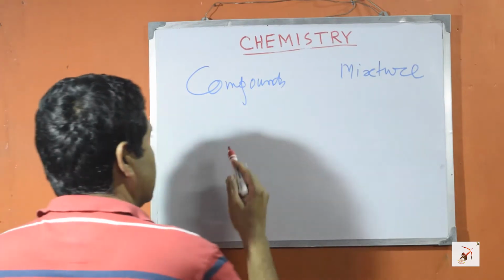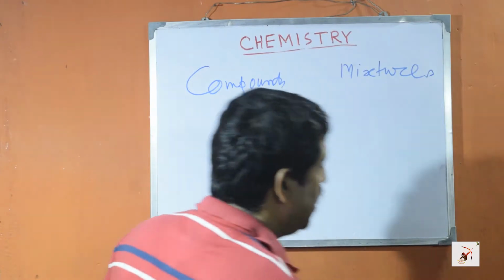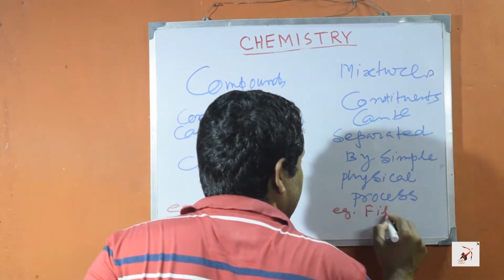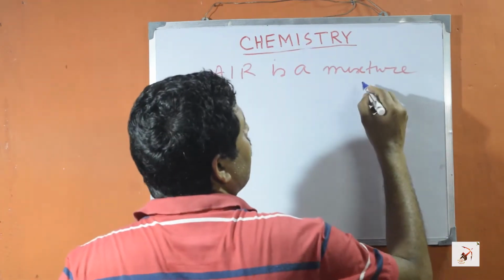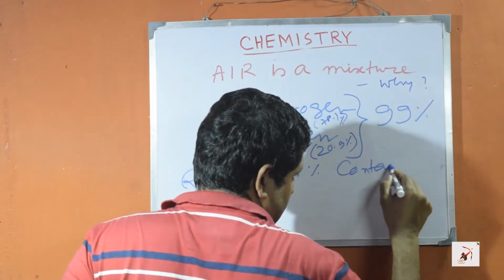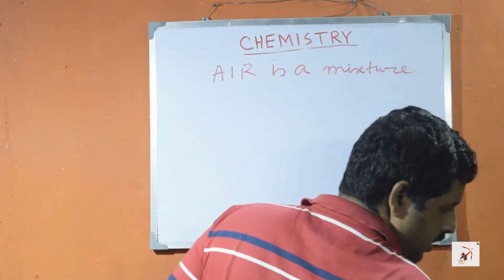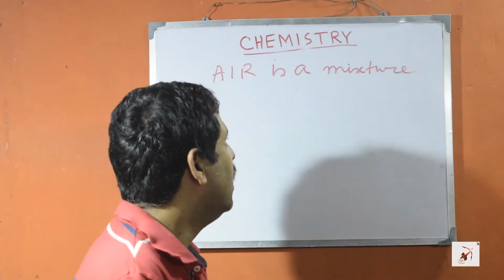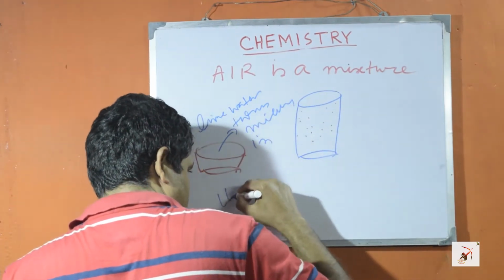Compounding And Mixtures | Classification Of Matter | Chemistry For Kids | Biswajit Chatterjee